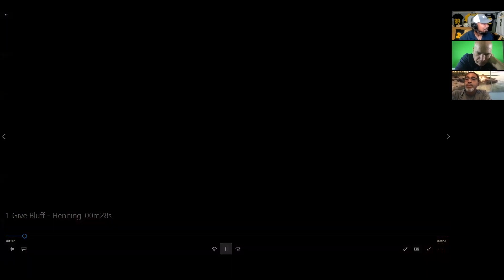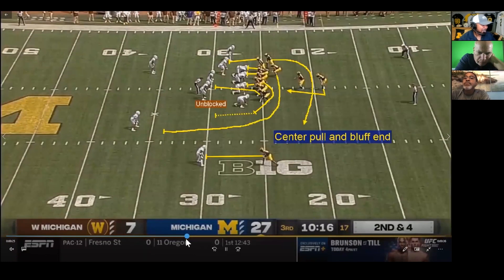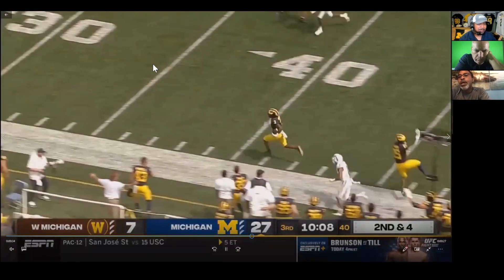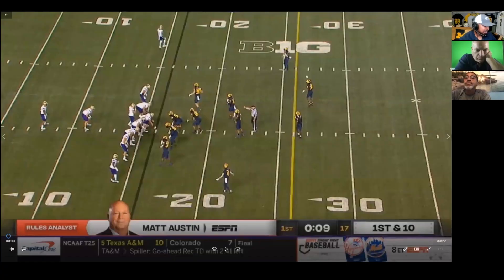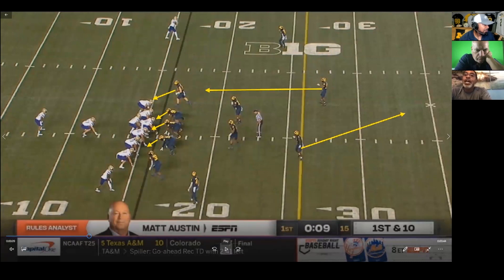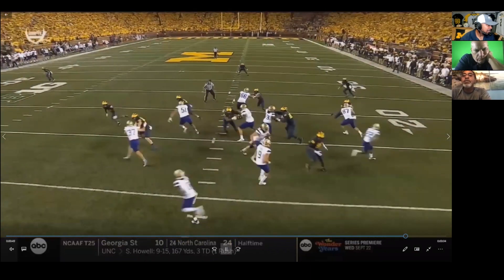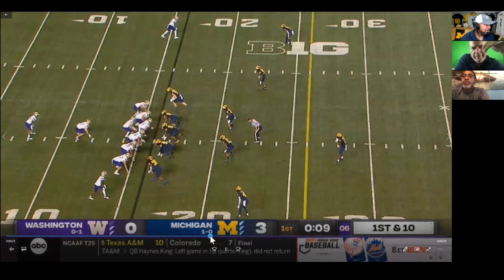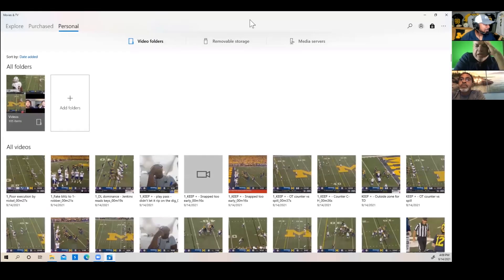Vance Bedford: Aidan Hutchinson is playing on a different level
Former Michigan defensive backs coach Vance Bedford breaks down what was arguably Aidan Hutchinson's best play in U-M's 31-10 victory over Washington. And it was a play that didn't register on the stat sheet.